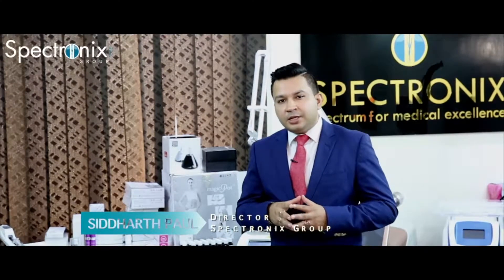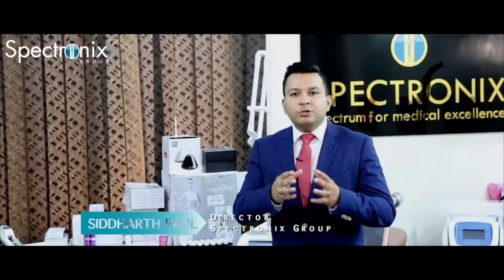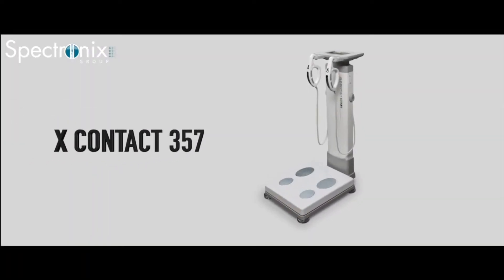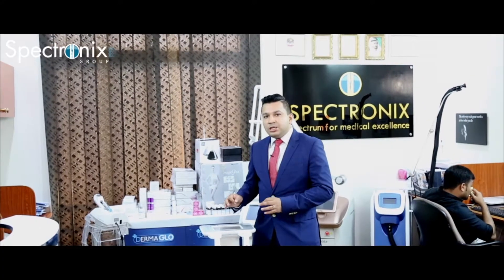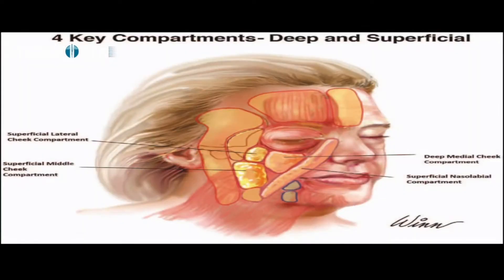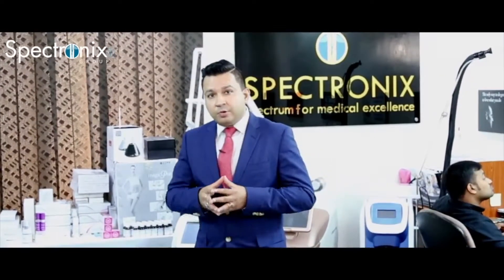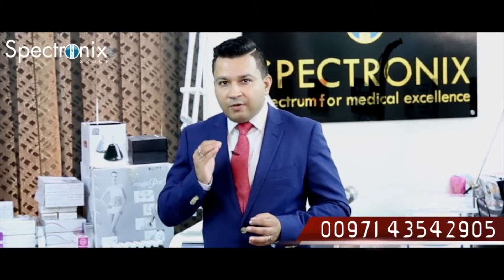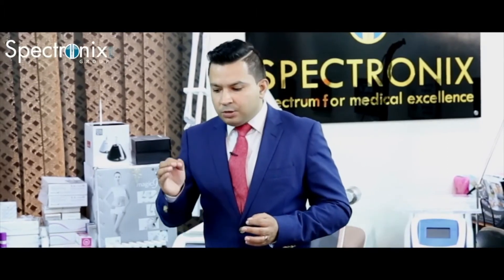X Contact 357